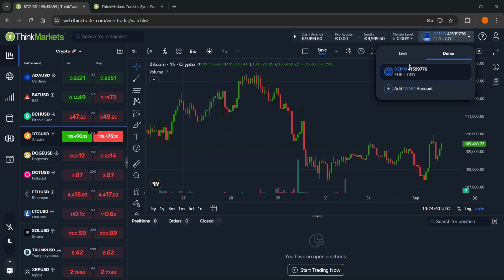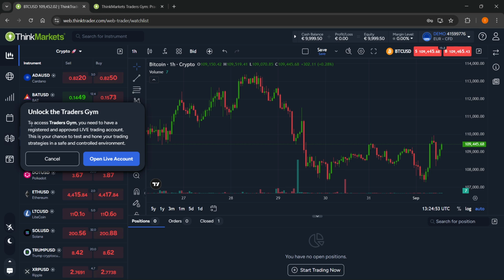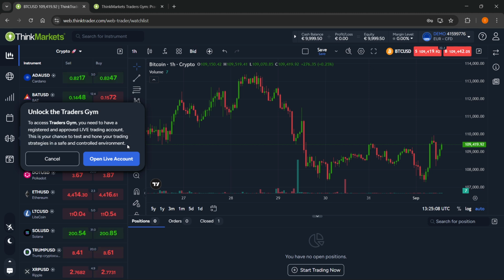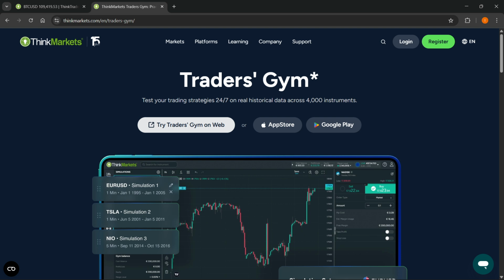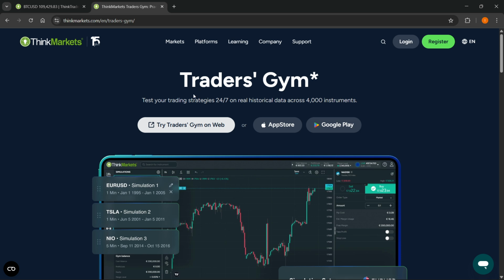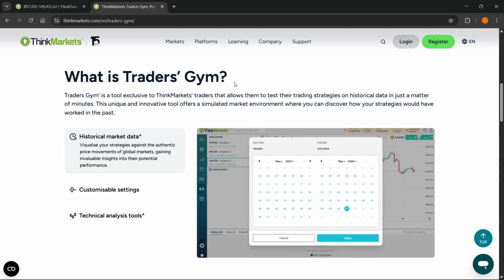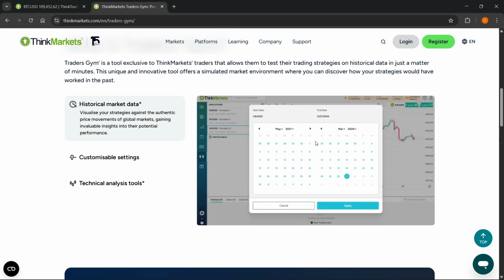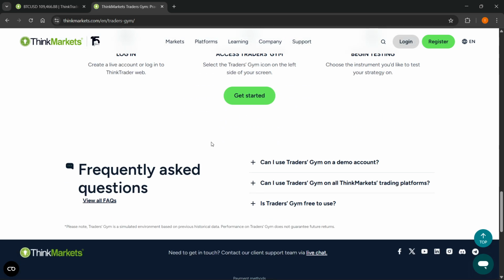How To USE ThinkTrader For BACKTESTING (QUICK & EASY) 2026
In this video, I'll show you how to use ThinkTrader for backtesting. This is a full guide on how to run and analyze backtests in ThinkTrader in 2026. In case you've been trying to backtest your strategies on ThinkTrader, this is the video you need to see!